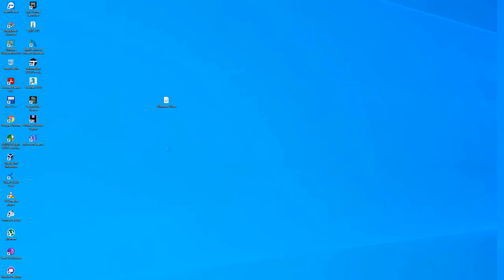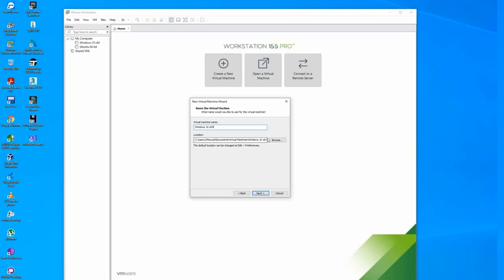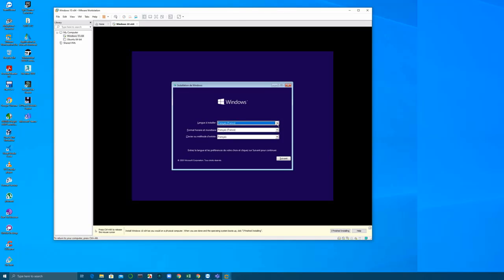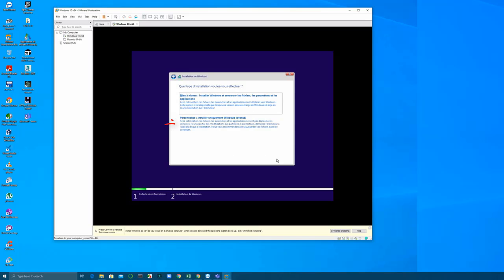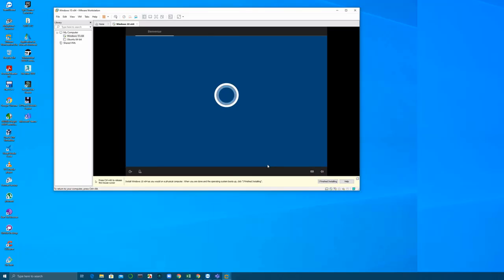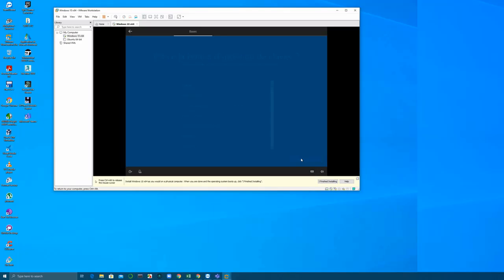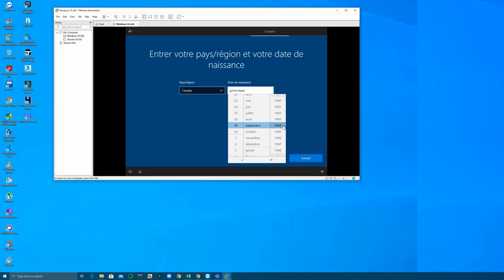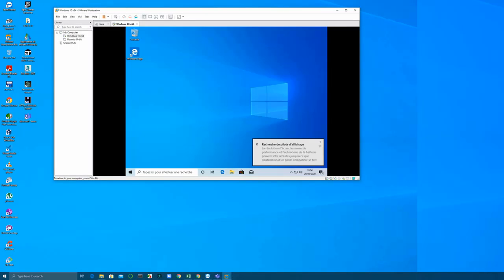How To : Install Windows 10 on VMware Workstation 15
This Video Will Show You How To Install Windows 10 on VMware Workstation 15.